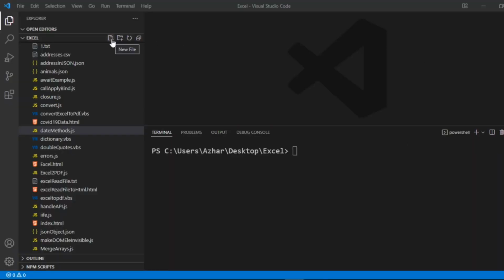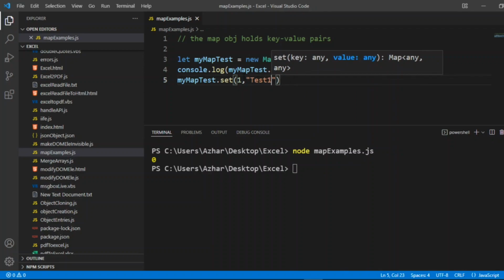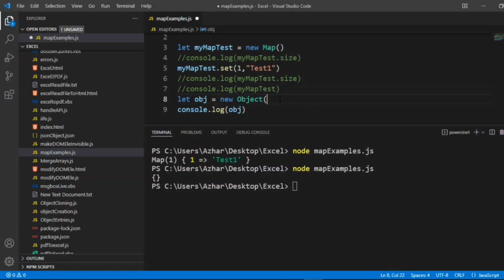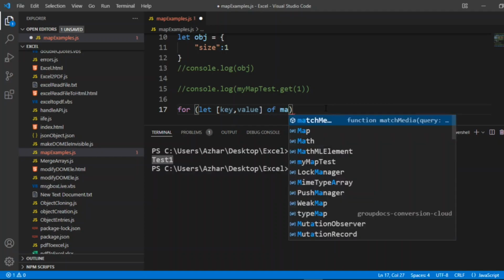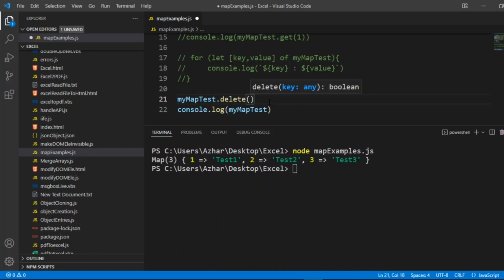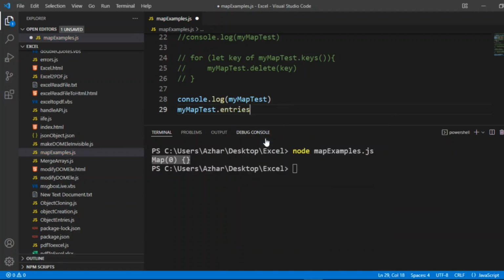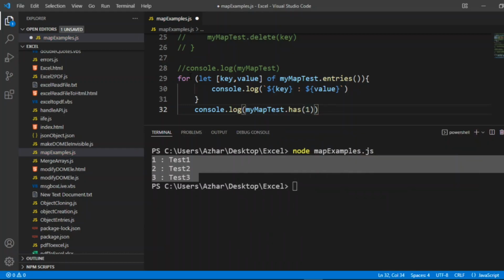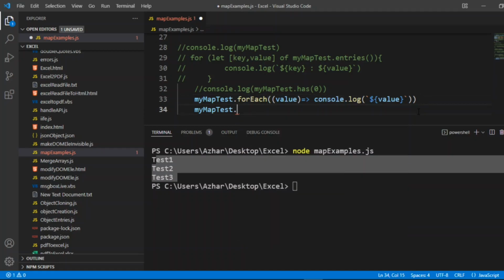JavaScript Maps - All you need to Know / JavaScript Complete Map tutorial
Code:

// the map obj holds key-value pairs
//Creating a Map
let myMapTest = new Map()
//Map Size
console.log(myMapTest.size)
//Set Values for map
myMapTest.set(1,"Test1")
myMapTest.set(2,"Test2")
myMapTest.set(3,"Test3")
//Printing the Map
console.log(myMapTest)
//creating an Object
let obj = {
    "size":1
//Getting the map values based on GET
console.log(myMapTest.get(1))
//key value pairs of Map
 for (let [key,value] of myMapTest){
     console.log(`${key} : ${value}`)

//Using entries
for (let [key,value] of myMapTest.entries()){
        console.log(`${key} : ${value}`)
//Using has method
console.log(myMapTest.has(0))
//Using ForEach Map method
myMapTest.forEach((value)= console.log(`${value}`))    // arrow function
//Deleting a key in Map
myMapTest.delete(1)
console.log(myMapTest)
//Loop for deleting Keys
 for (let key of myMapTest.keys()){
     myMapTest.delete(key)

Description:

Maps in javascript
JavaScript Map and Set Explained
JavaScript Array Map
JavaScript Higher Order Functions & Arrays
JavaScript Maps | JavaScript Tutorial In Hindi
Map in Javascript
 map Array Method | JavaScript Tutorial

Chapters:

0:00 - Introduction
0:56 - Map creation and its size
1:45 - Map set method
3:10 - Creating a simple object to show its difference with Maps
4:44 - Map get method and key value pairs
6:29 - Map clear method
7:12 - Map delete method
8:55 - Map entries method
10:18 - Map has method
11:01 - Map for each method
12:54 - End Tags and subscription to channel